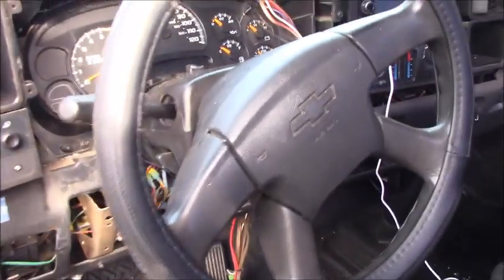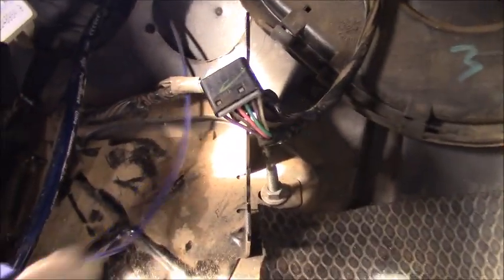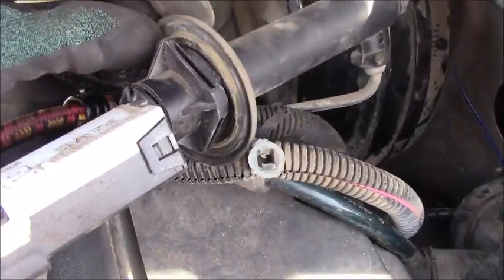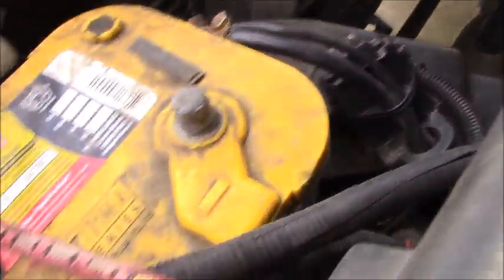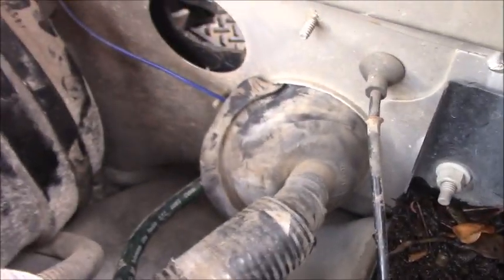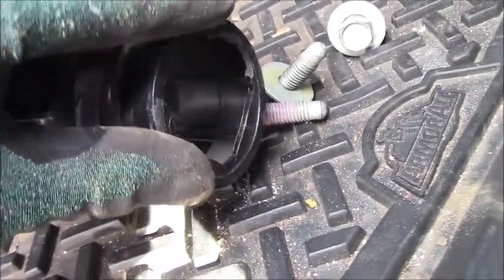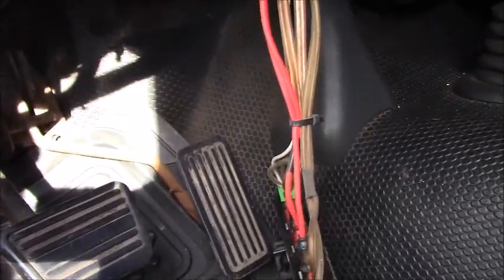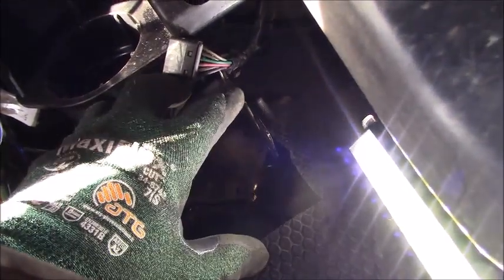Chevy Silverado 1500 clutch pedal assembly easy way replacement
Automotive Service Excellence
Thanks!

Just remember, if I can do it you can do it!
Why not do it yourself!